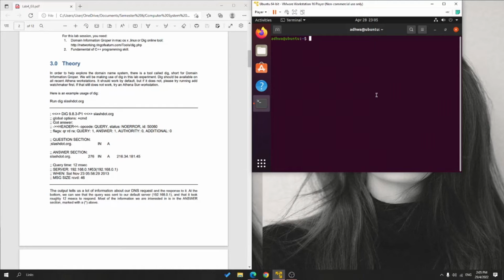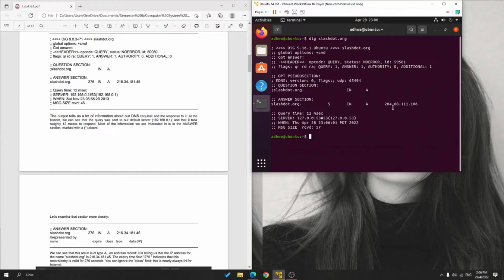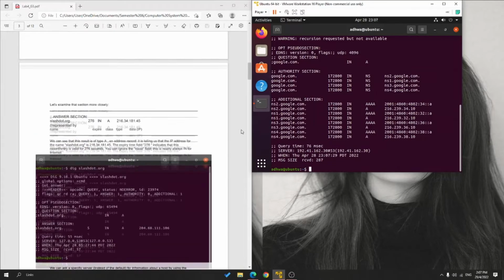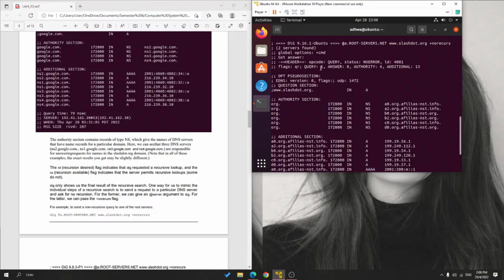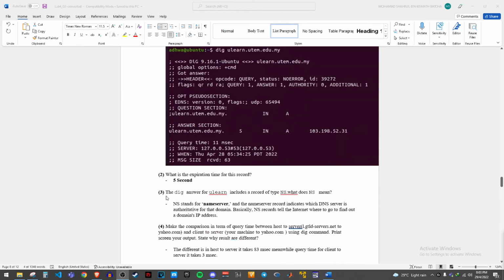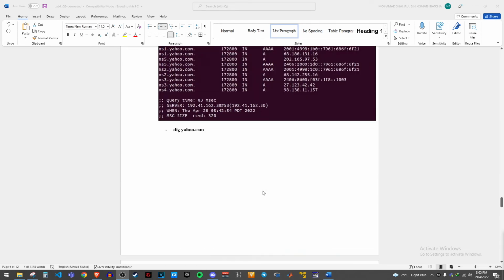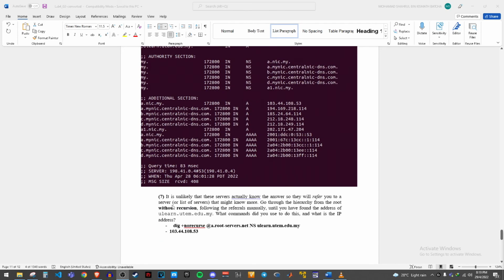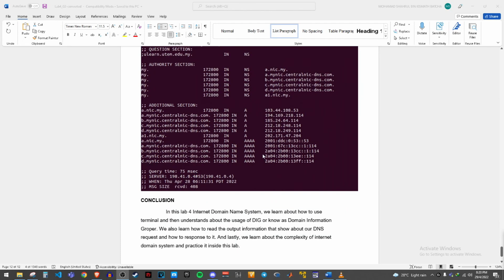LAB 4 CSE GROUP 3 S1/2